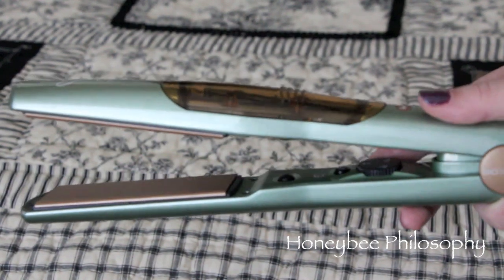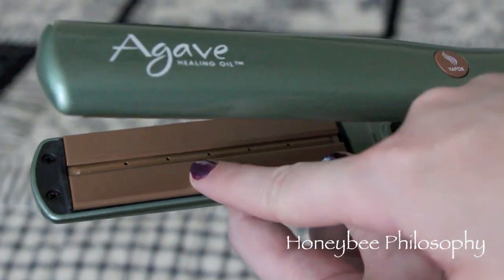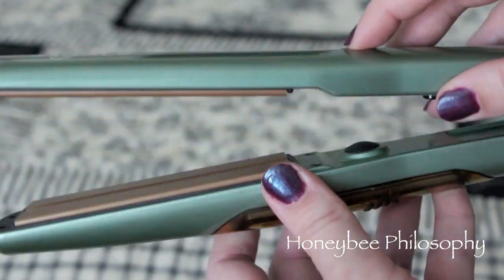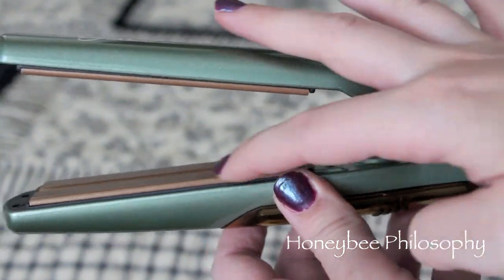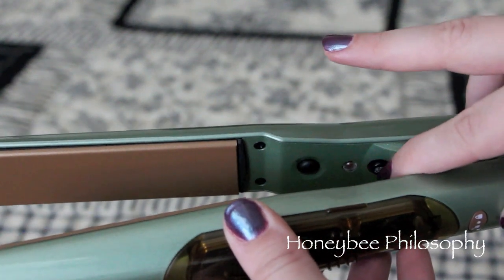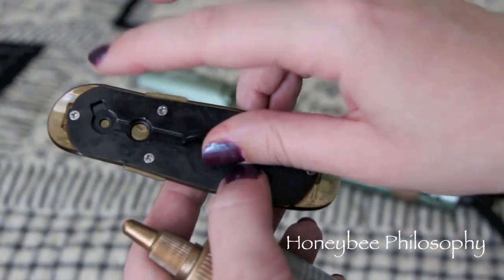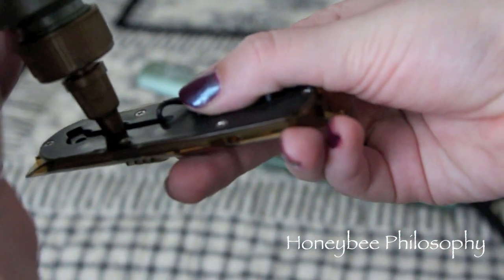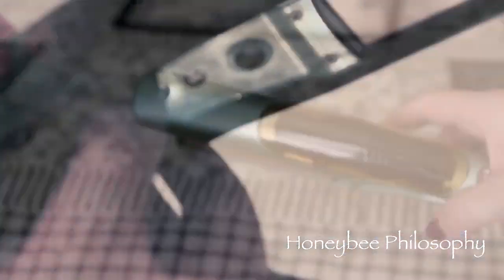Agave Healing Vapor Iron Review & Demo + Free 2oz Agave Oil!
How I keep my hair shiny and frizz free!

✩ Agave Healing Iron

+ How To Enter For Free 2oz Oil +
1. Purchase Any Agave Oil product from ULTA
2. This can be purchased online or in stores
3. Please click this link to submit your entry for this giveaway
4. Agave Oil will supply the free 2 oz oil (not ULTA)

HEALTH:
✩ Vitacost:
Receive $10 off your first Vitacost order:

TEETH WHITENING/ BEAUTY:
✩ Whitening Lightning: